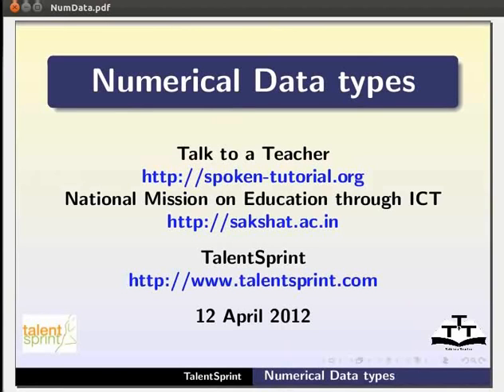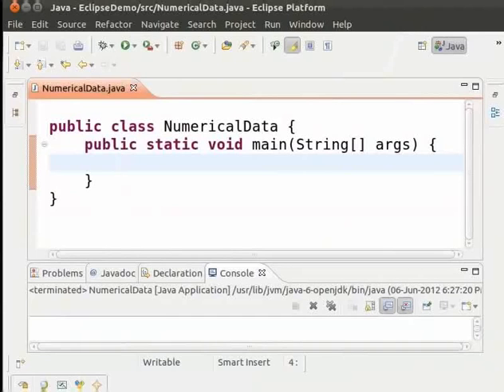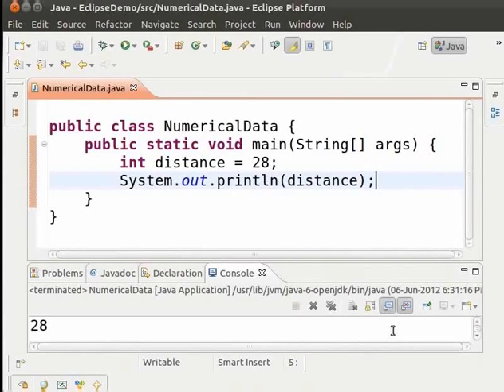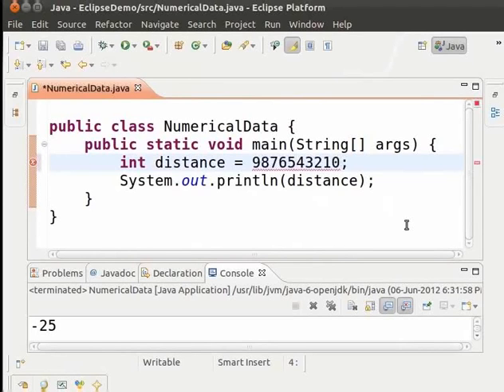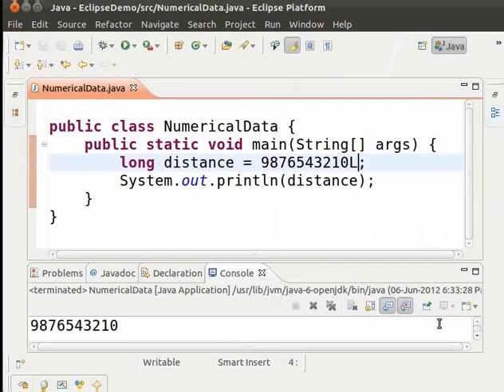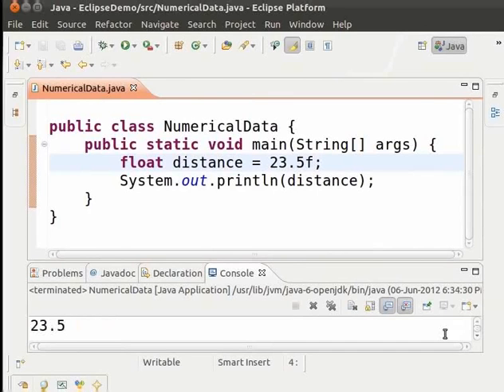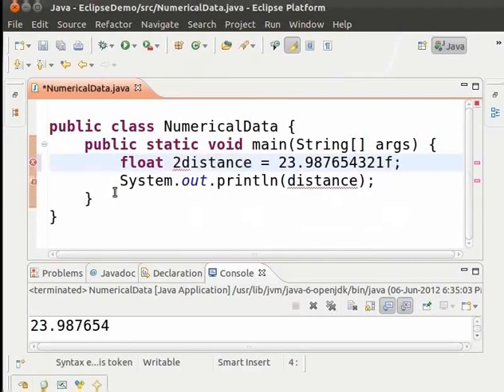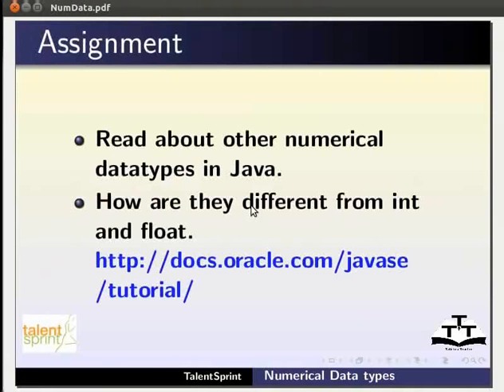8 Numerical Datatypes English